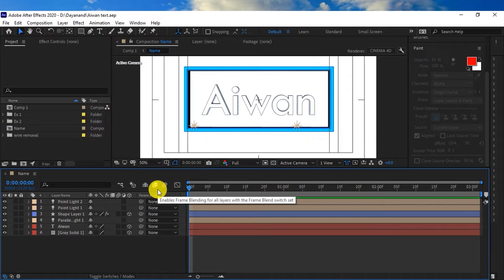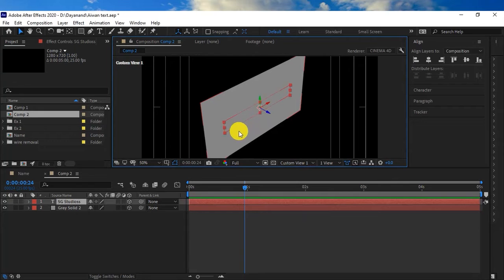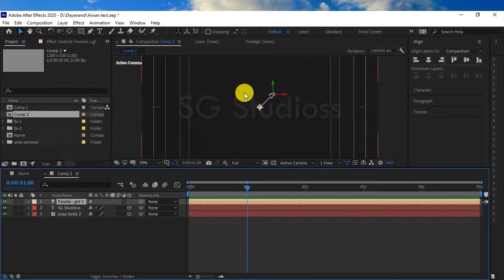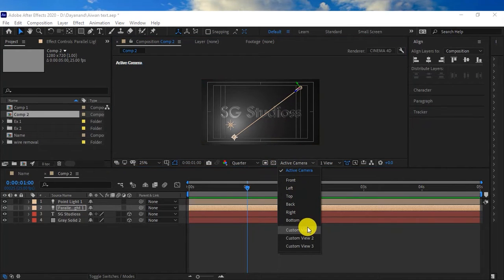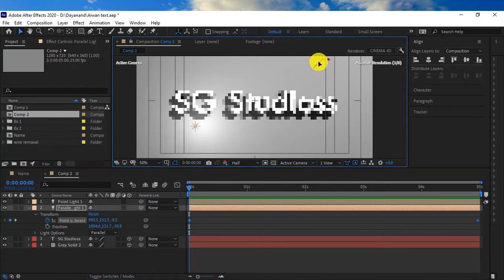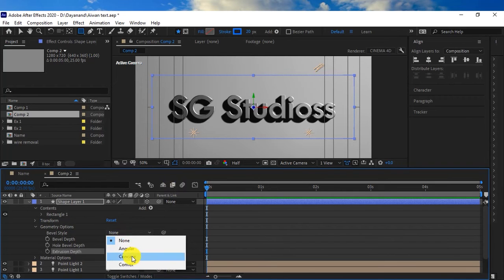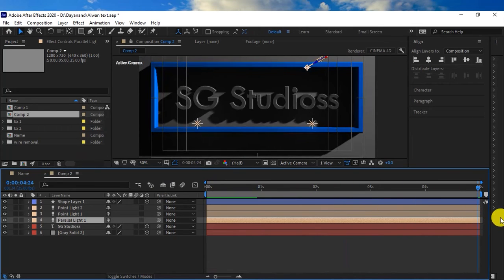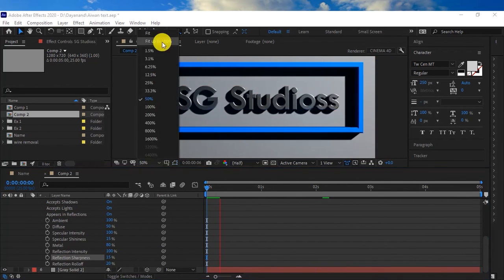Aftre Effects 3D Text Effect in simple way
THIS CHANNEL EXPLAINS ABOUT THE BASICS NEEDS FOR THE VFX ASPIRANTS WHO WATS TO LEARN BUT COULDN ABLE TO OFFER THE COURSE AND THIS IS FOR THOSE WHO ARE INTERESTED IN DOING SOMETHING CREATIVE WITH THE KNOW;EDGE THEY HAVE.